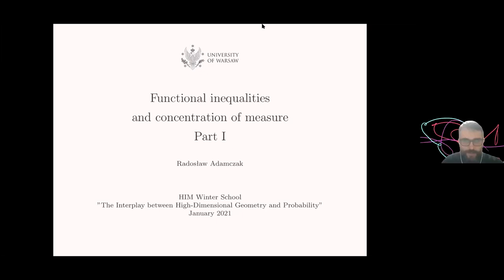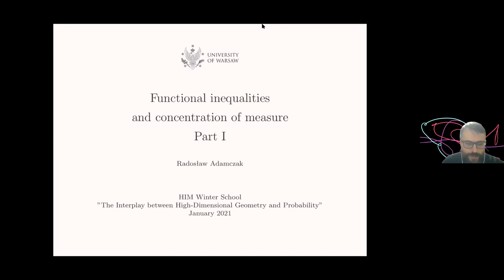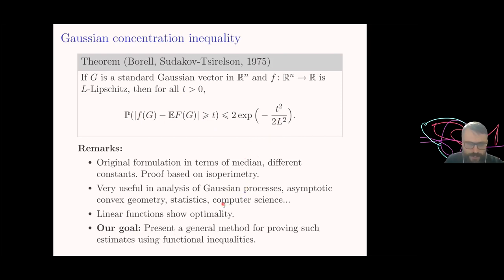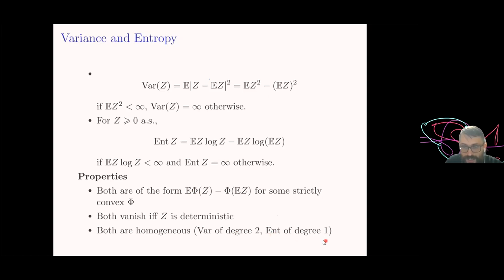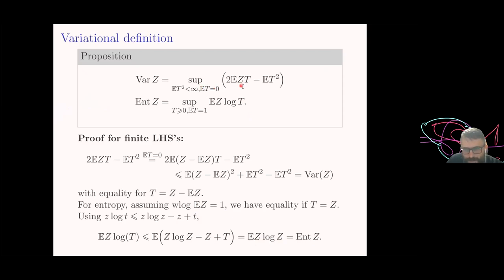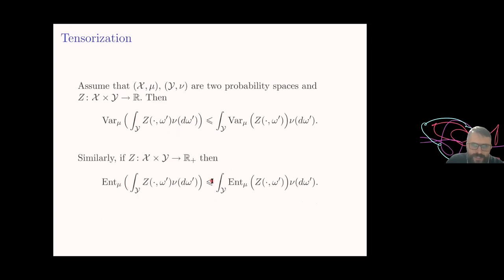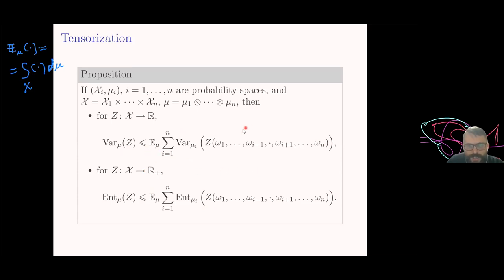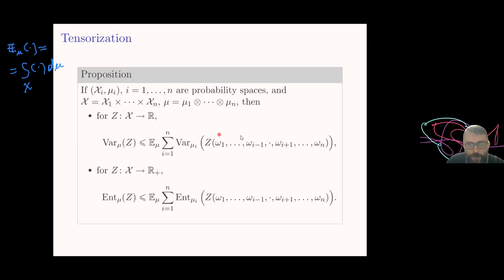Radek Adamczak: Functional inequalities and concentration of measure I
Concentration inequalities are one of the basic tools of probability and asymptotic geo- metric analysis, underlying the proofs of limit theorems and existential results in high dimensions. Original arguments leading to concentration estimates were based on isoperimetric inequalities, which are usually difficult to obtain. Over the years however simpler methods were found, allowing for exten- sion of concentration inequalities to more general classes of measures. In the lectures I will discuss the arguably softest approach to concentration, relying on functional inequalities. The focus will be put on classical inequalities, such as the Poincare inequality, the log-Sobolev inequality and some of their modifications. I will present their basic common properties (e.g., tensorization) and show how they imply various forms of concentration for Lipschitz functions. I will first present the continuous setting, starting with the simplest cases of the exponential and Gaussian measures, and subsequently move to discrete examples. If time permits I will also discuss some concentration results for non-Lipschitz functions, which can be obtained from functional inequalities.